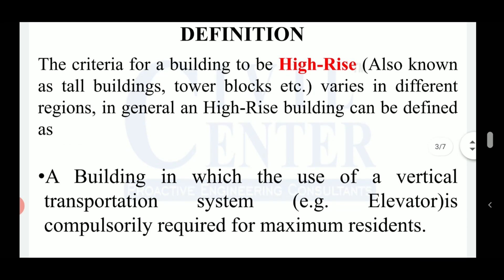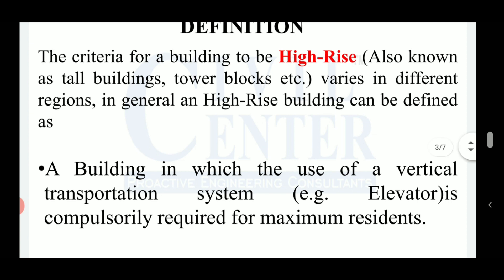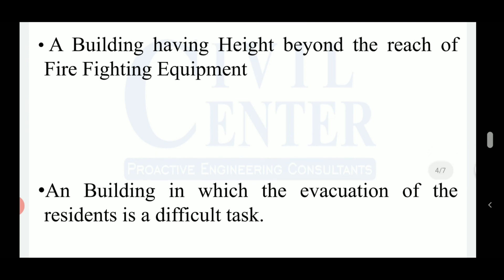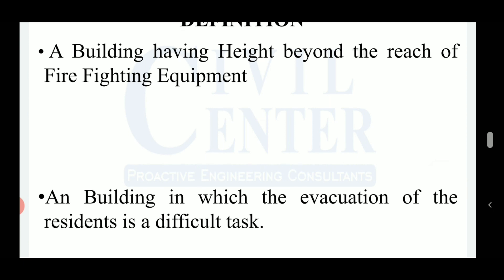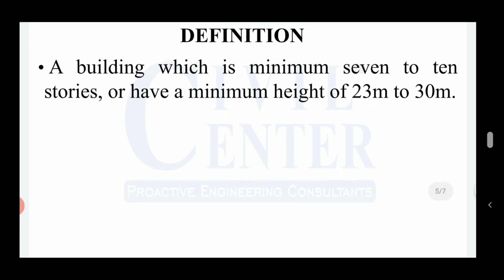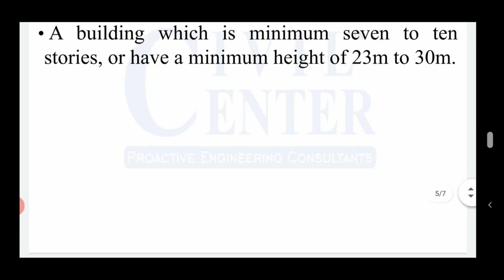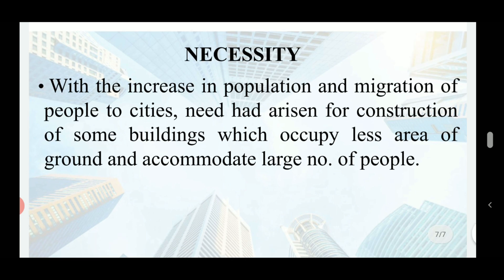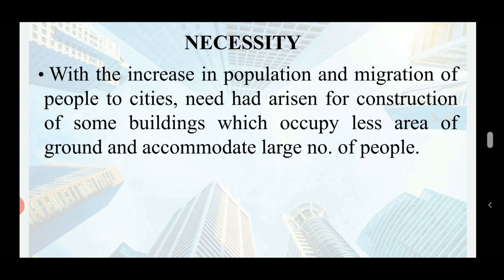High Rise Building||Tall Building||Definition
In this video we have defined high Rise building though in general there is no universal definition of a High Rise Building but we have given a brief idea how these criteria varies and what could be a minimum range of all the parameters for a high rise building. We have also discussed the importance of High Rise Building.

About us: Civil Center is a Civil Engineering Consultancy company which provides services ranging from Building Consultancy Services like Architectural Plan, Structural Drawing, Estimation, 3D Views of Interior and Exterior of a Building, Construction Planning and Management, and also other services like Survey Investigation Works.